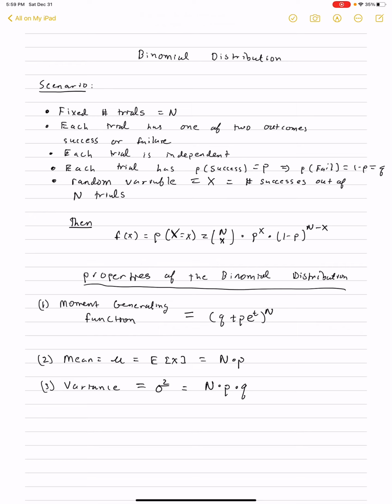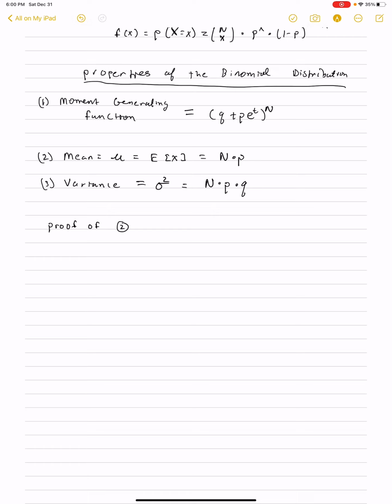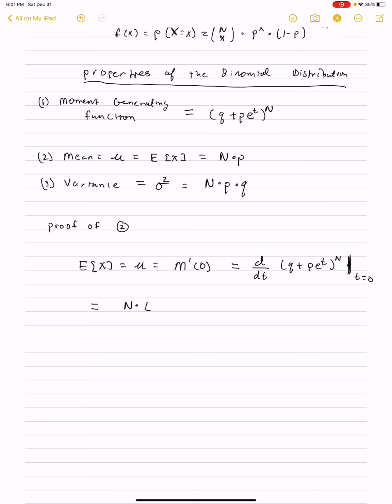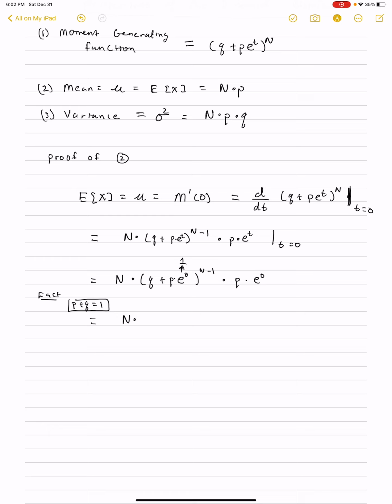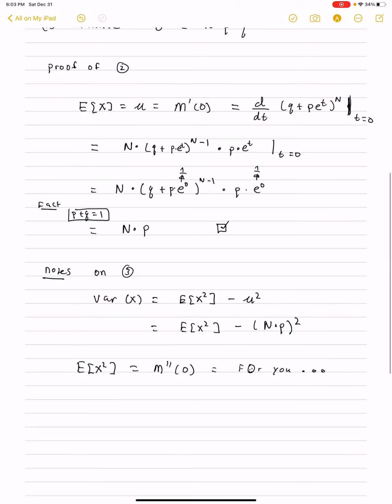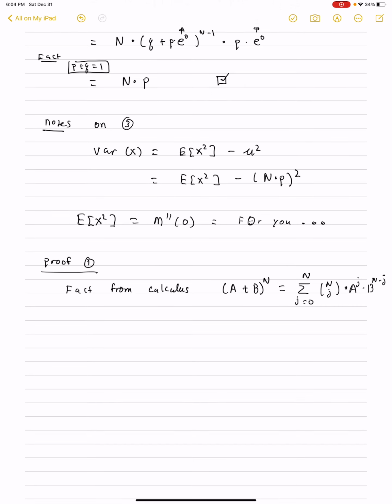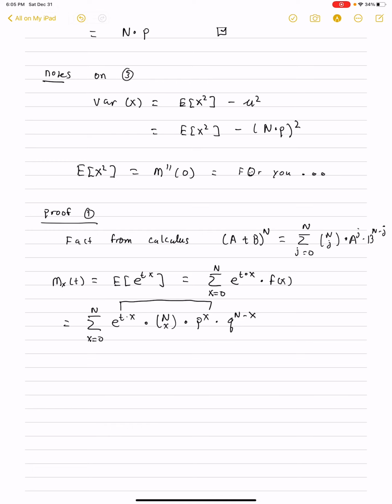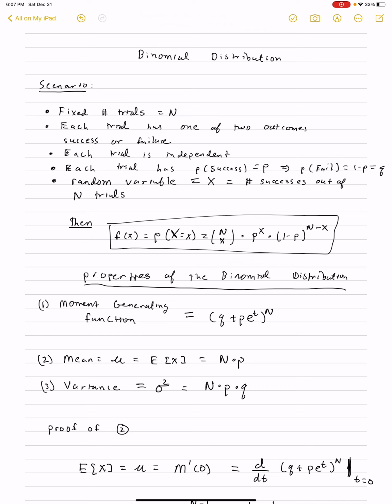Properties of the binomial distribution